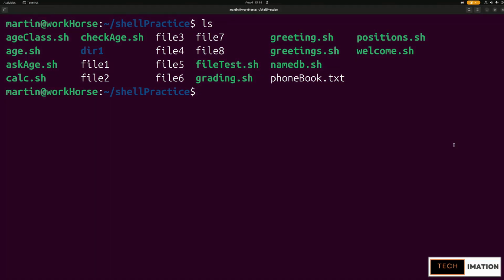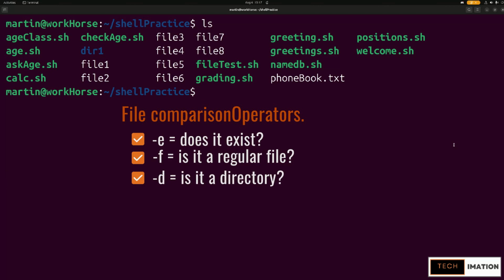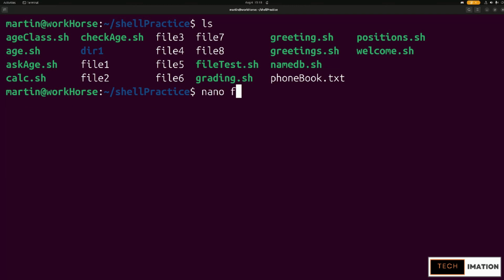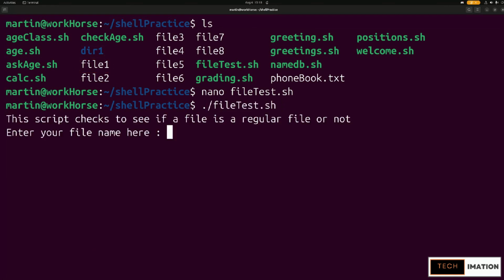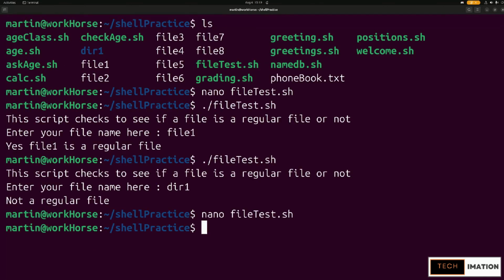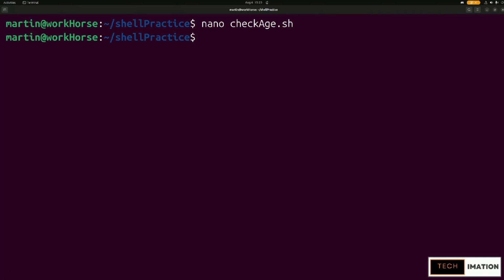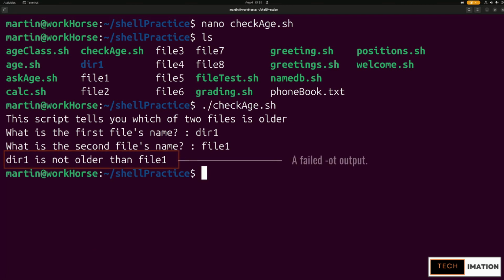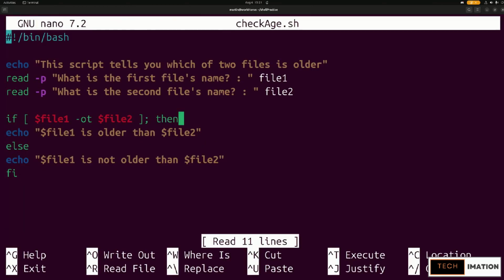SS11 File Comparison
-f, -d, etc